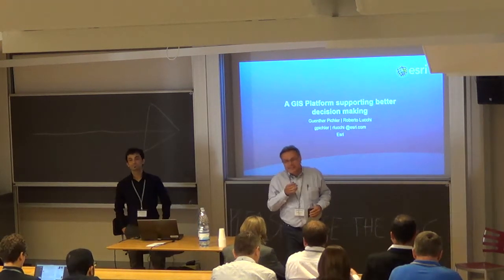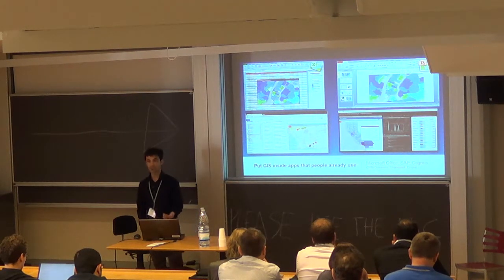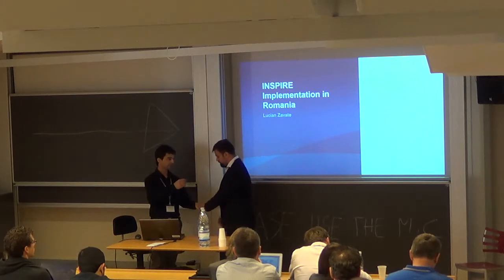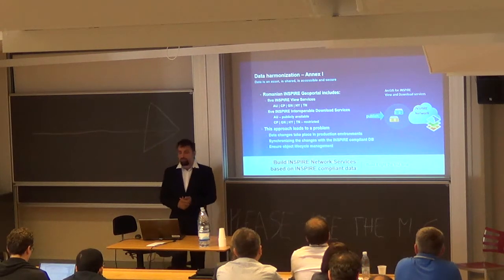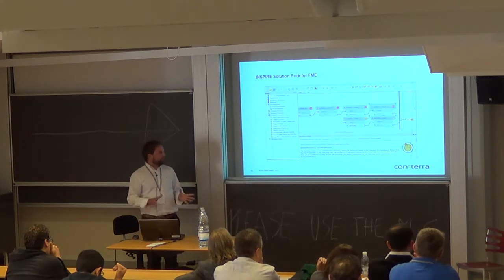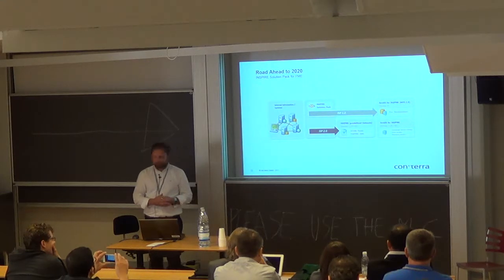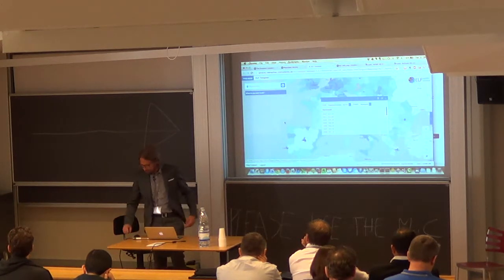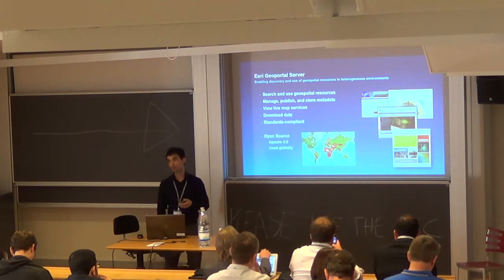A GIS Platform for Better Decision Making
A GIS PLatform supporting better decision making 2:59
ELF - Publishing INSPIRE reference data in ArcGIS Online 52:40